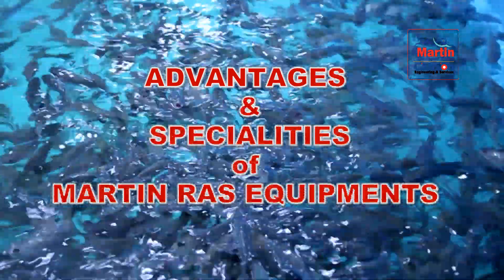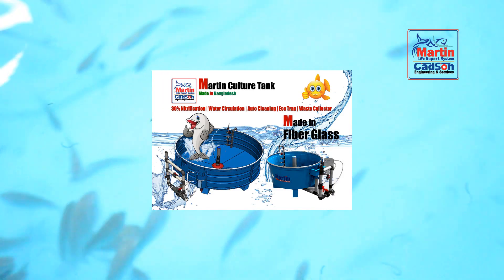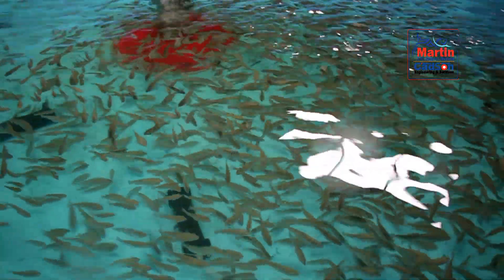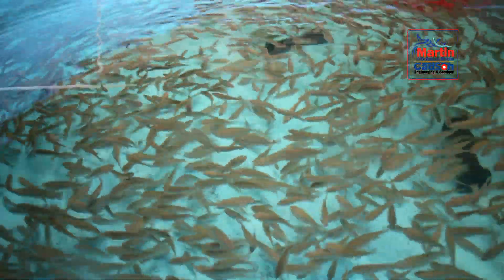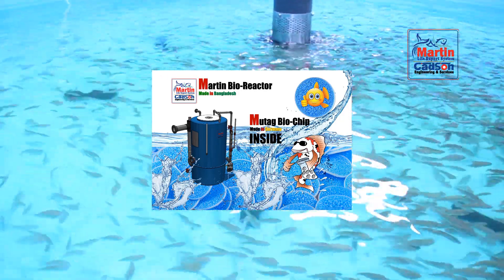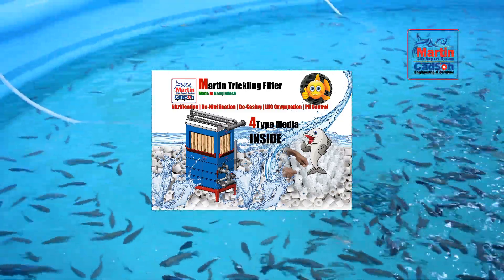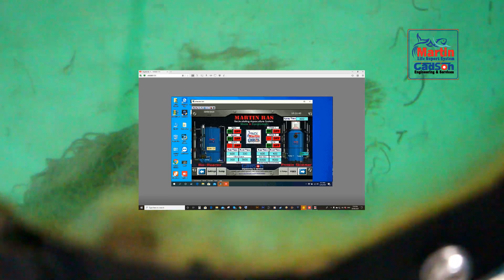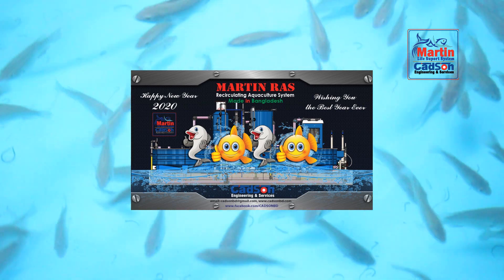ADVANTAGES & SPECIALITIES of MARTIN RAS EQUIPMENTS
James Martin Adhikary
(Founder, Inventor & System Designer)
CADSON Engineering & Services
House: 10,
Block:K, Road-6/1,
Eastern Housing, pallabi-2, mirpur, Dhaka-1207
Skype: jmadhikary
My Facebook: jmadhikaryRoti Machine facebook: martinrotimachineCADSON Facebook: CADSON
Click to View Location Map